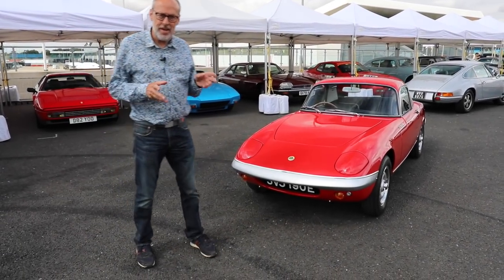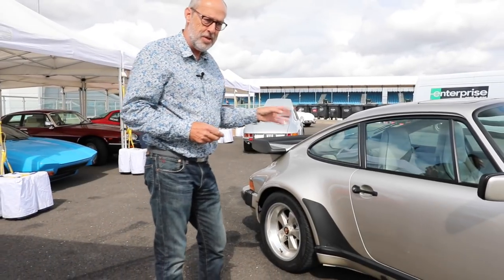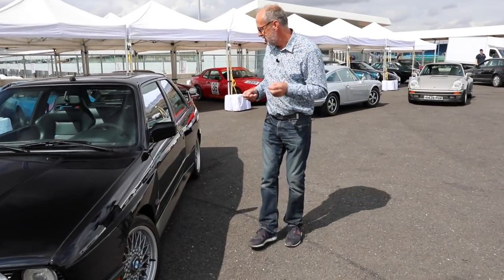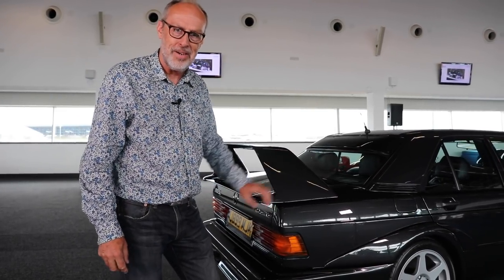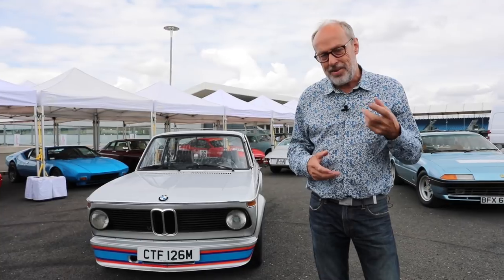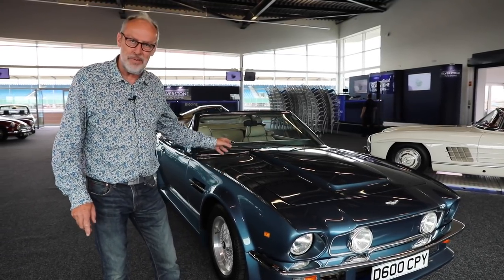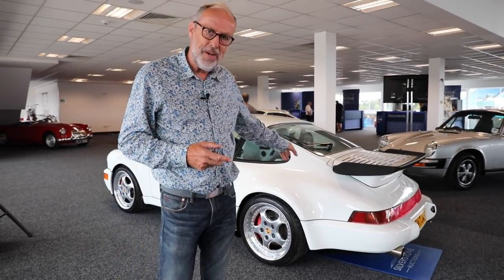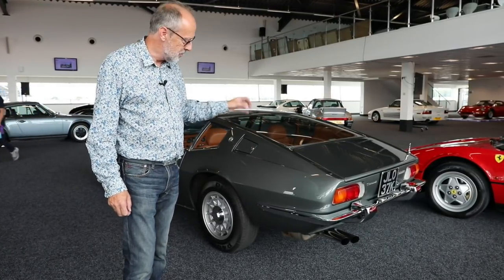My pick from Silverstone Auctions classic car sale 21/22nd July 2018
A quick tour of some of the star cars entered into this weekend's Silverstone Auctions classic car sale..